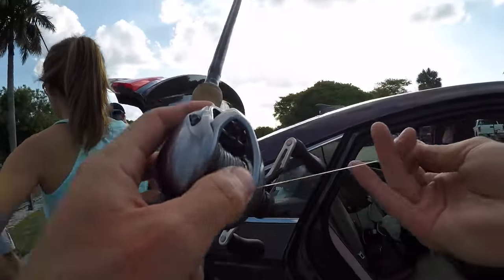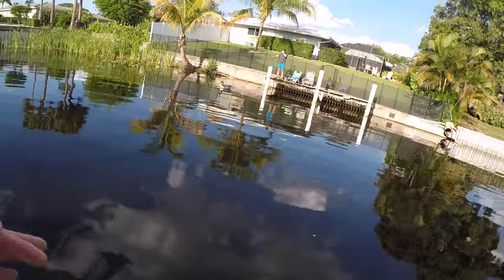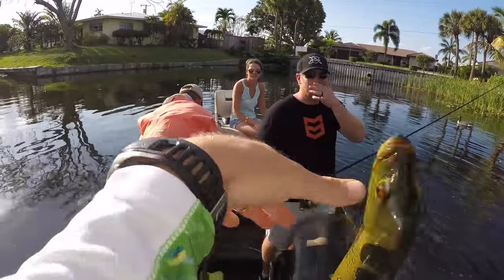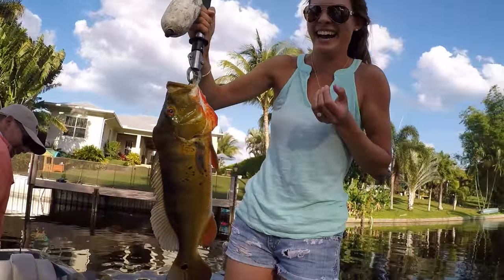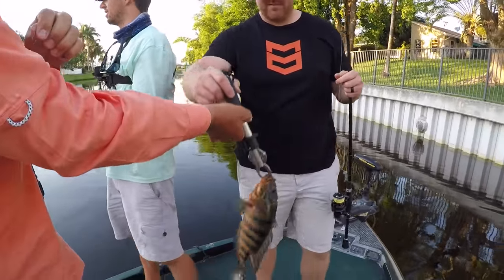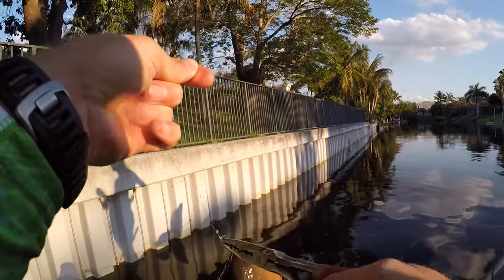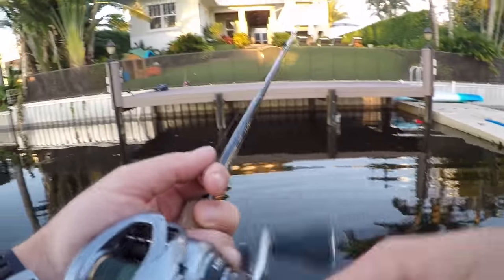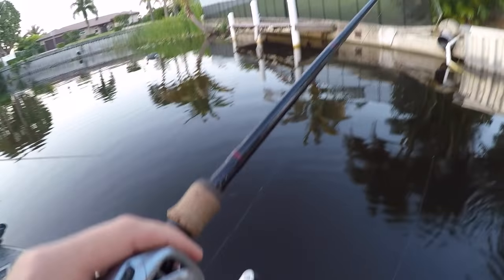Tickling Peacock Bass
Me, my wife and my podcast parter JT all head out in the boat with Captain Shane and Josh from BlacktipH to see who can catch the biggest peacock bass.  For most of us in the boat, this is our first attempt at catching a peacock, and we all caught one!